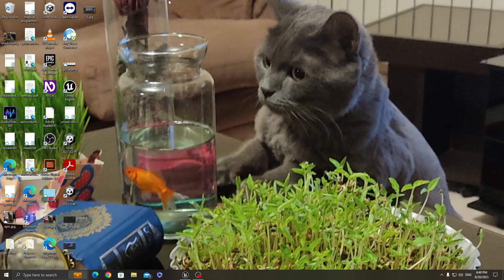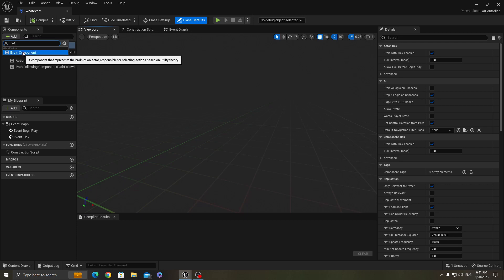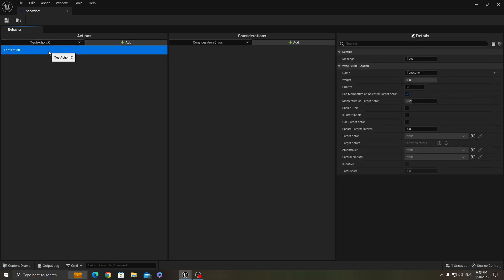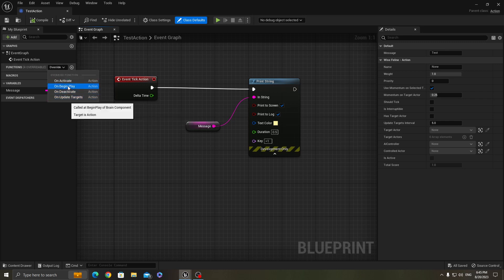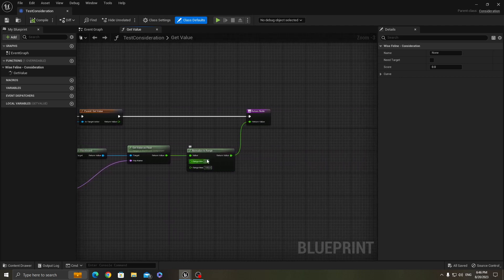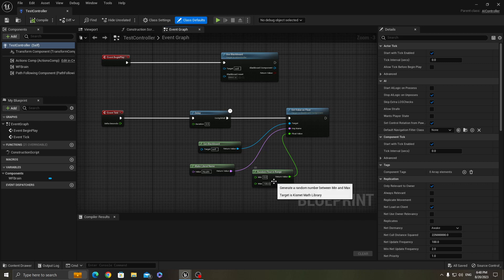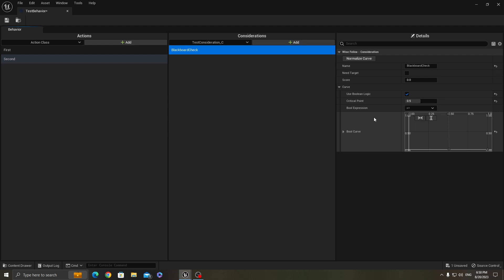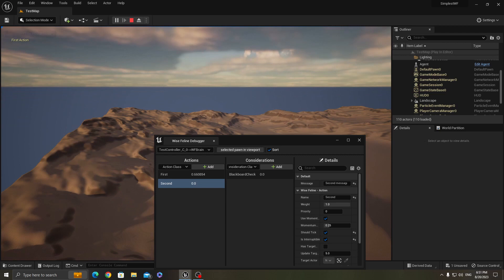Wise Feline Utility AI for Unreal blueprint tutorial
This video shows you in a very simple project how to create your utility AI using blueprints in Unreal engine 5. It helps you learn how to create both actions and considerations which are used for scoring actions.